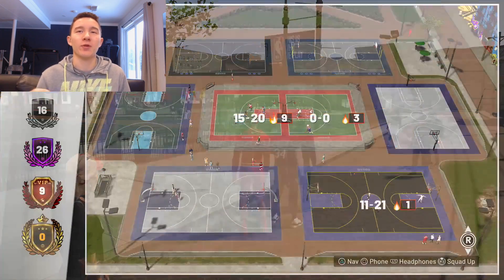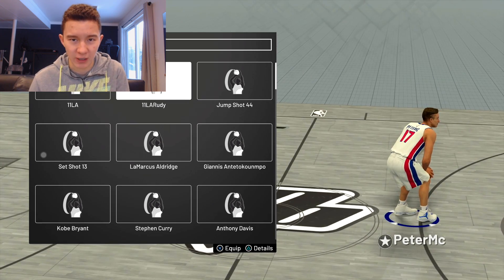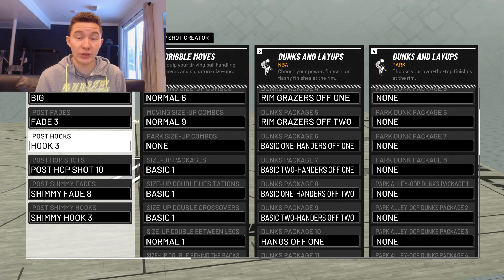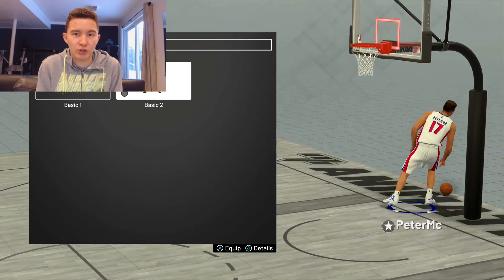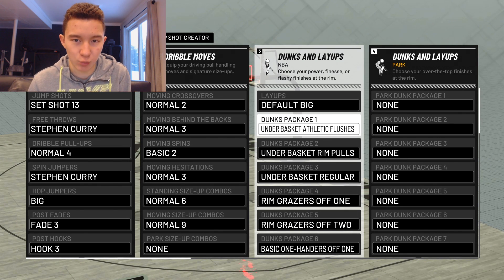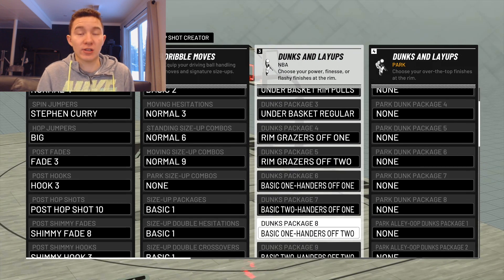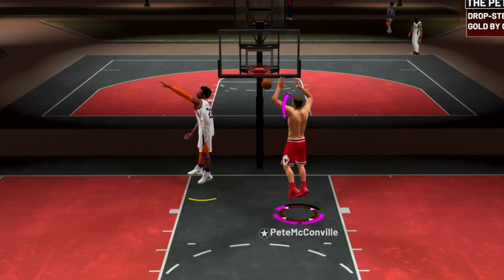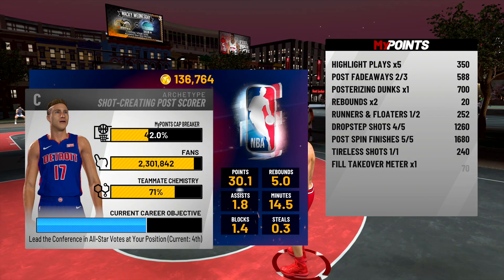*NEW* OVERPOWERED BEST ANIMATIONS IN NBA 2K19!! Best Big Man Animations! (Post Moves, Dunks, & More)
New overpowered best animations in NBA 2K19! These are the best big man animations including the best post moves, best jumpshot, best dribble moves, best layups, and best dunk packages. These work for post scorers, stretch bigs, glass cleaners, athletic finishers, pure sharps, rim protectors, lockdown defenders, and every non-dribbling archetype.

PSN: ThePeterMc
Xbox: ThePeterMc